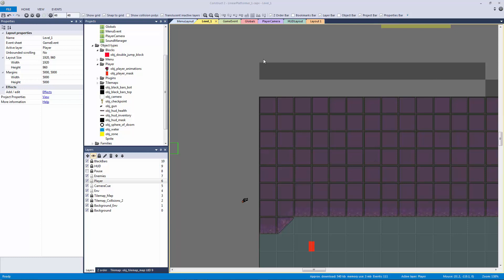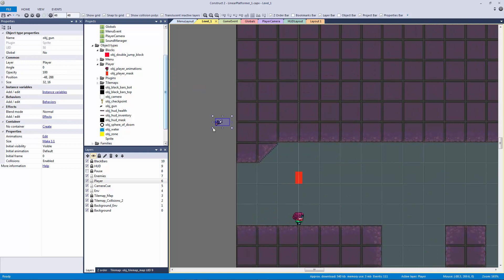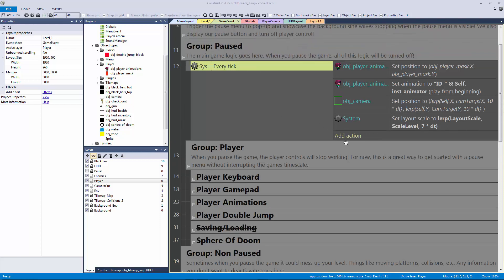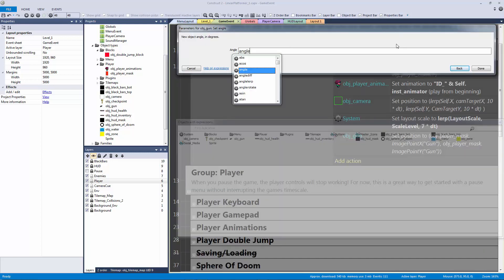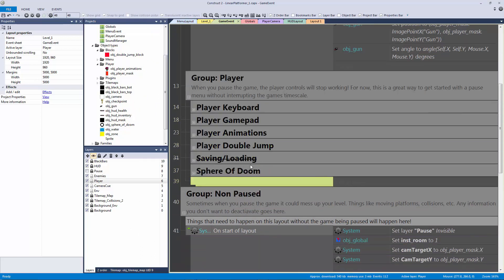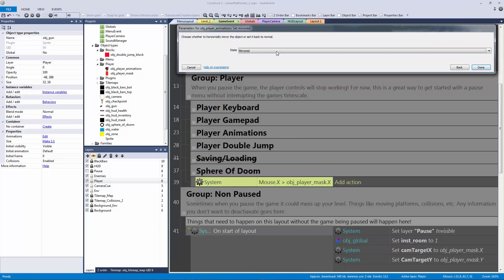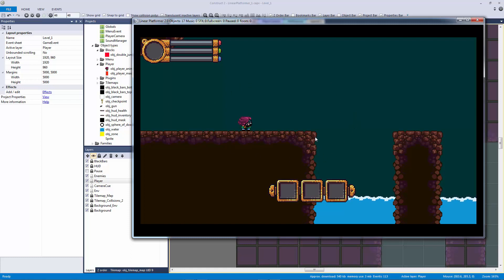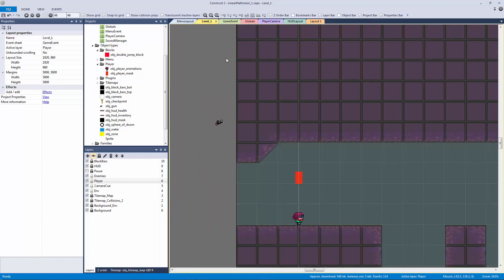GUN ANGLE! | Jerementor